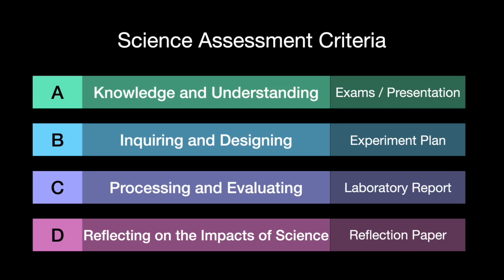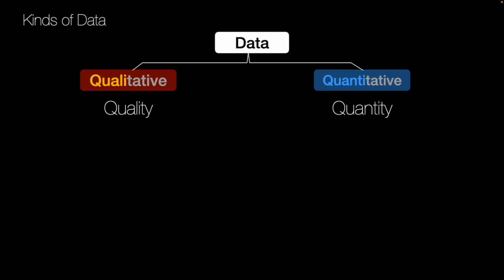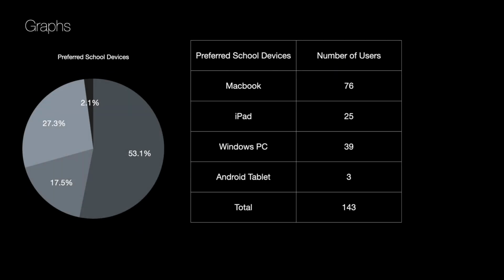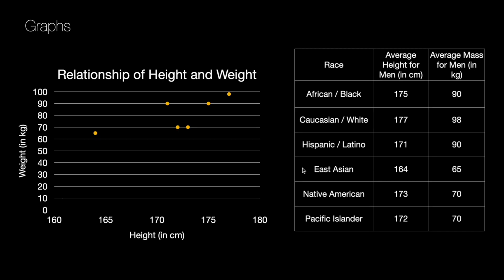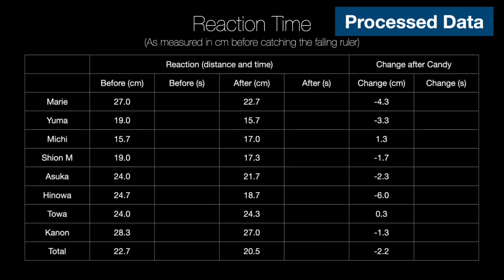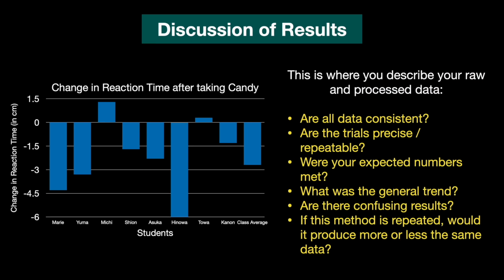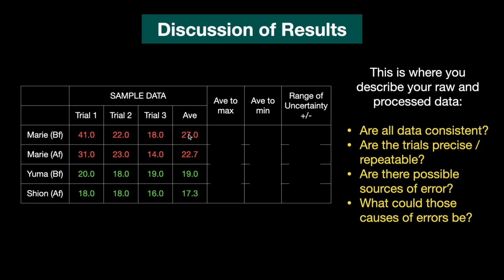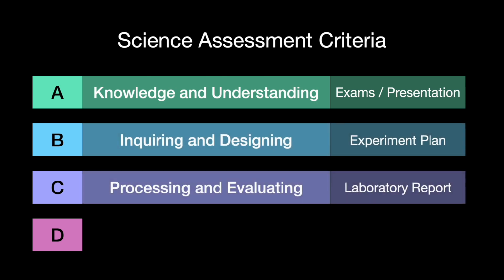How to write IB MYP Science Criterion C - Processing and Evaluating?